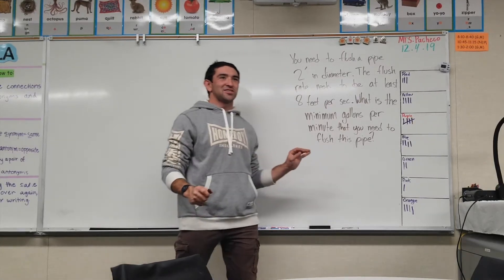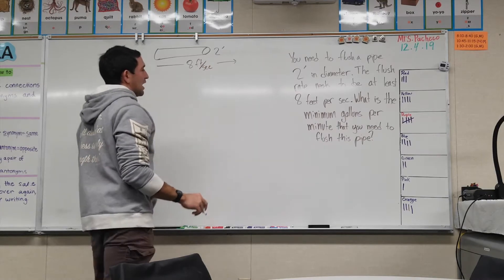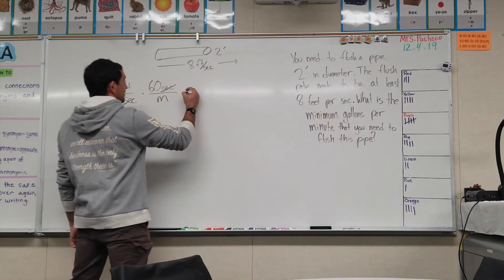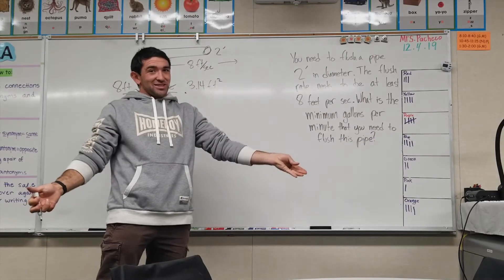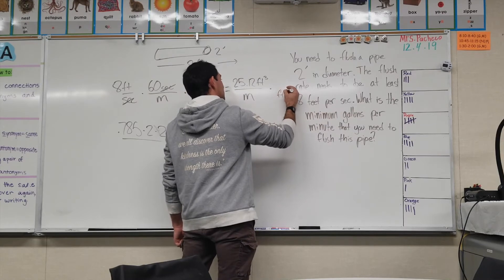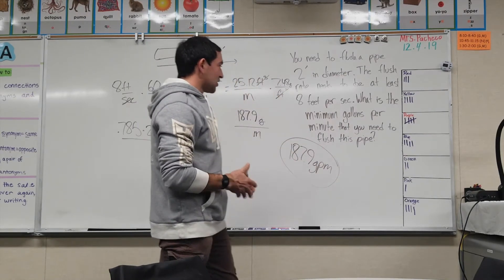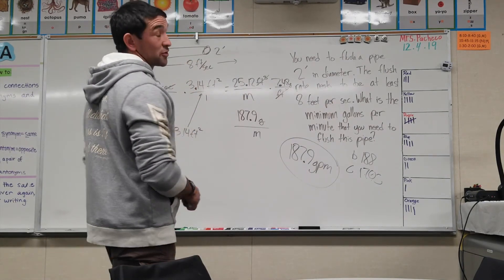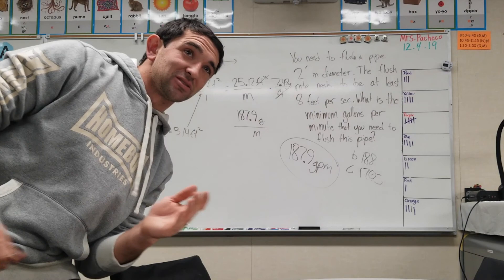#5: D1 or D2 California State Water Test Math Practice, Converting Fps to Gpm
If you are stuck on any type of math problem currently in your study escapades, please let me know! I would love the opportunity to try and help you out!

Today we solve the problem:
You need to flush a pipe 2 foot in diameter. The flush rate needs to be at least 8 feet per second. What is the minimum gallons per minute that you need to flush this pipe?